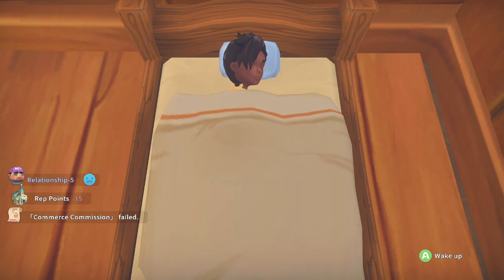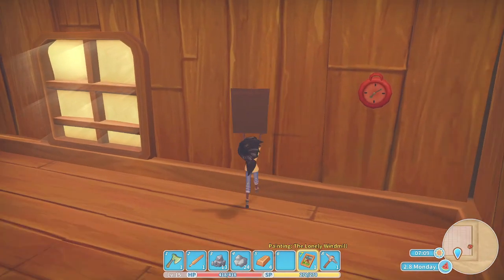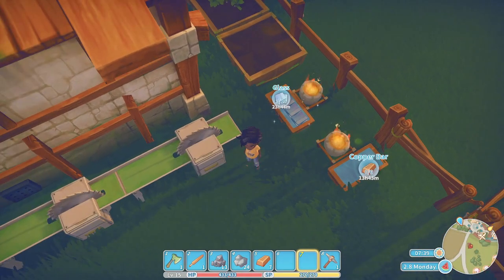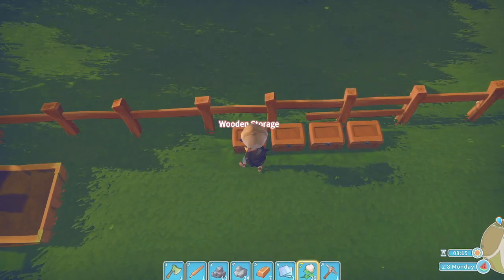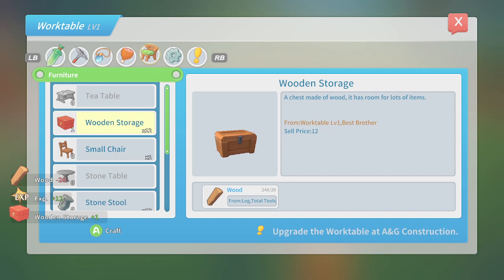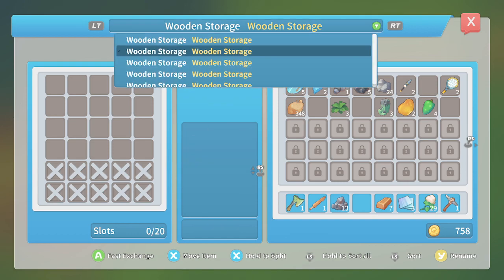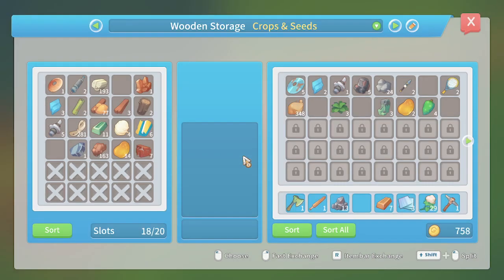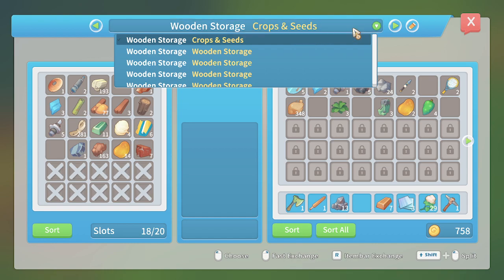My Time at Portia #14 First attempt at Combat against NPC, More Seeds, Organizing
Lets Play